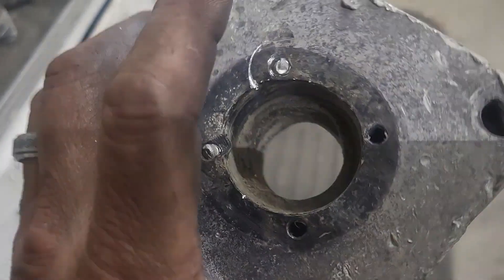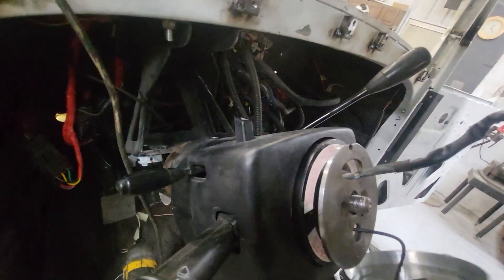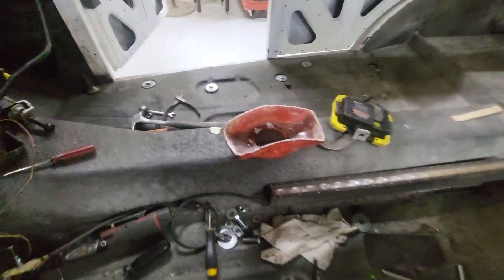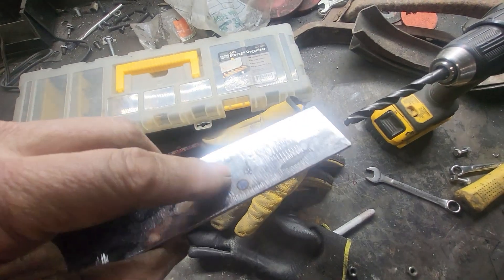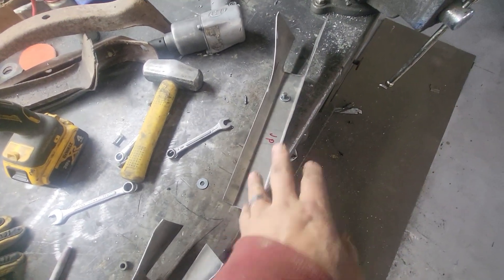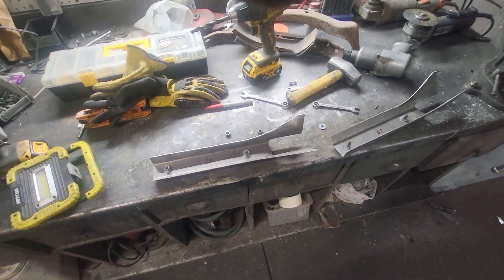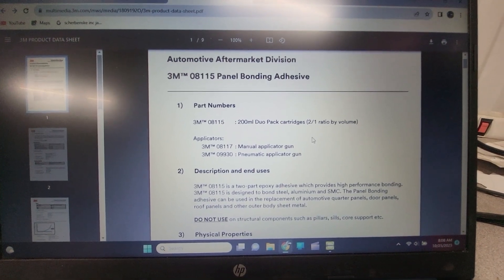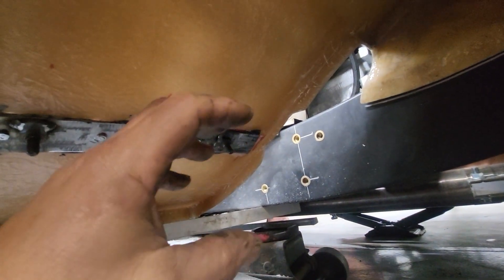Episode 65 Fabricate Front Fender Mounts for 1930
Mounting '33 dodge fenders onto '30 body.  Fabricating the front and rear fender mounts and keeping the mirror image of each.